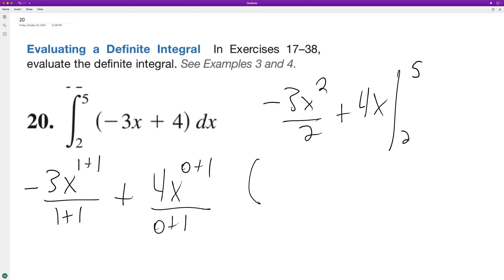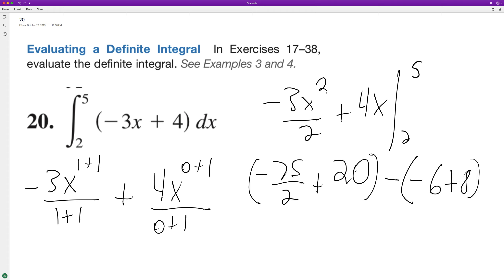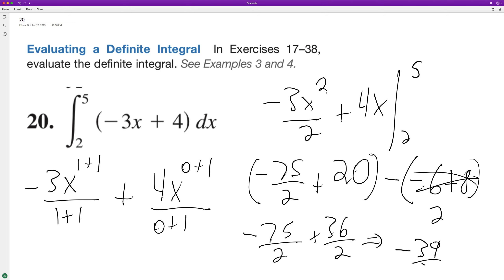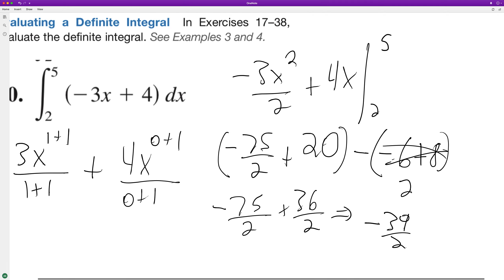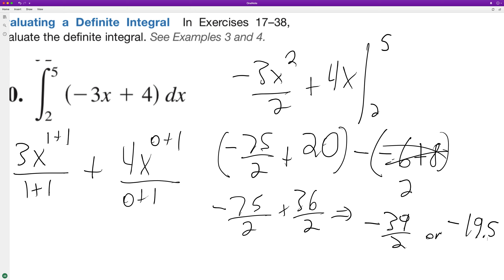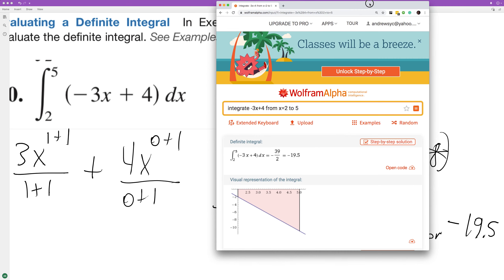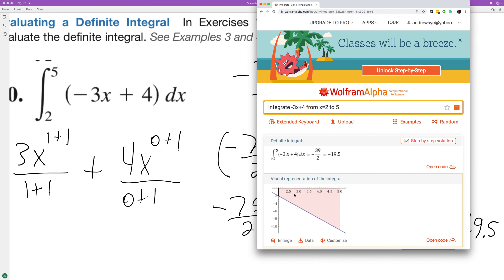integrate -3x + 4 from x=2 to 5